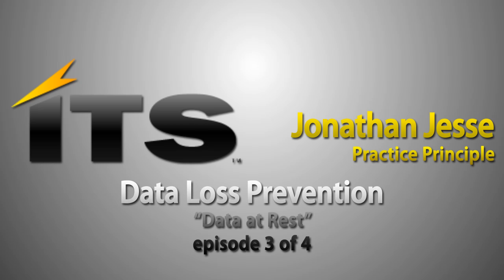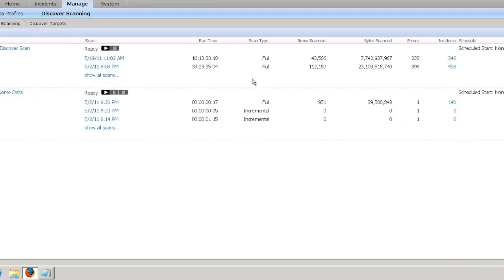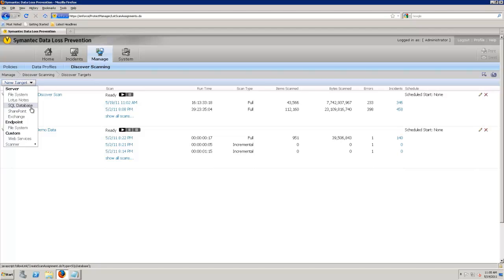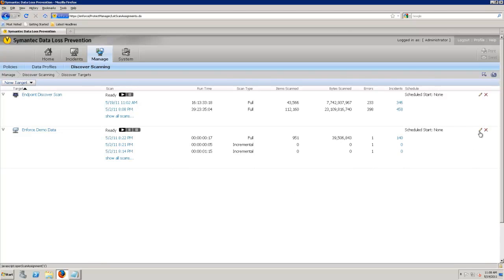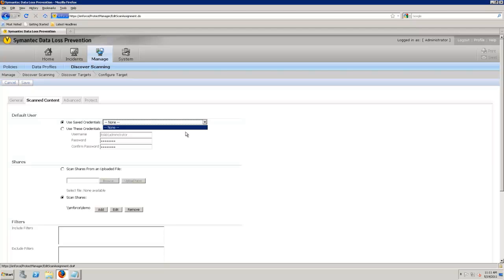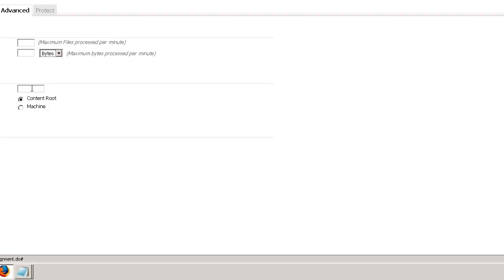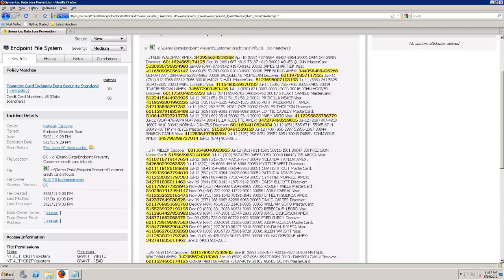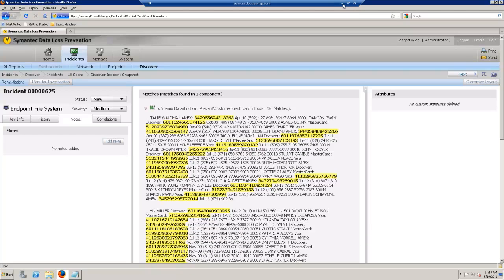Symantec DLP Data At Rest - Episode 3 of 4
The 3rd video in this series covers Data at Rest and how Symantec DLP addresses that vector of Data Loss.  Data at Rest is defined as data stored in file servers, databases, SharePoint or Exchange.  We discuss the different targets we can scan and how to configure a discover target for scanning.   Also we spend some time talking about Data at Rest incidents and how they look.